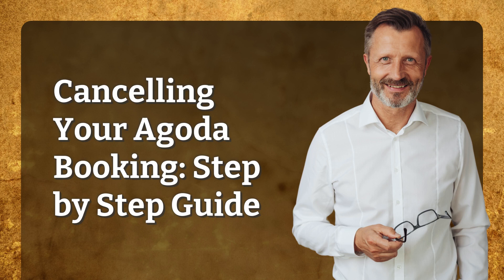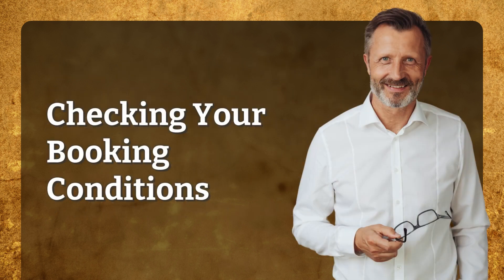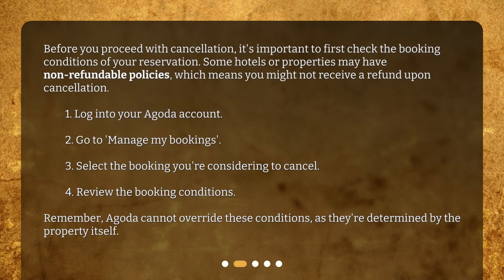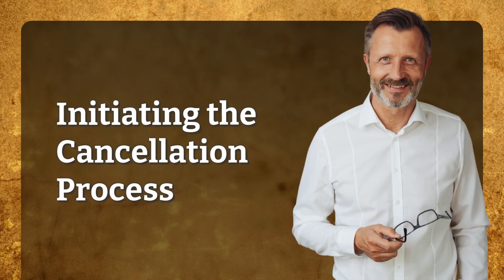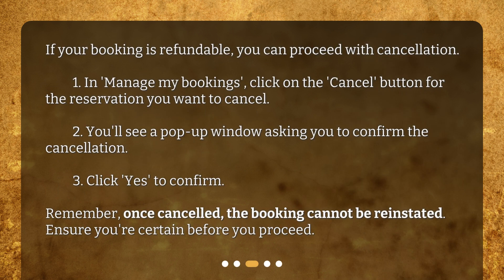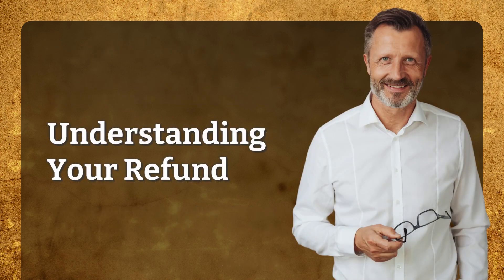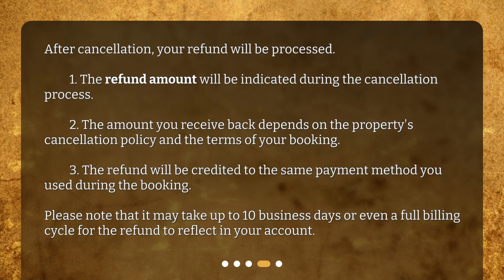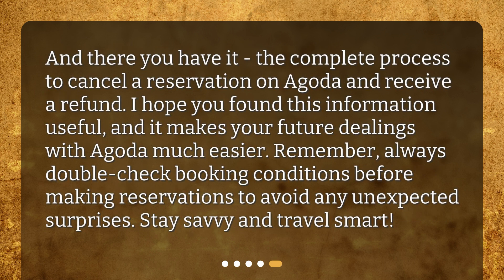Cancelling Your Agoda Booking: Step by Step Guide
What is the process to cancel a reservation on Agoda and receive a refund? • Learn how to cancel your Agoda reservation and get a refund in just a few easy steps! Our step-by-step guide will walk you through the process, from checking your booking conditions to understanding your refund. Don't miss out on this essential information for hassle-free booking with Agoda!

00:00 • Cancelling Your Agoda Booking: Step by Step Guide
00:20 • Checking Your Booking Conditions
00:56 • Initiating the Cancellation Process
01:26 • Understanding Your Refund